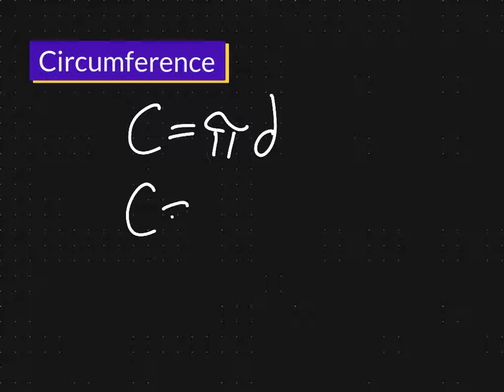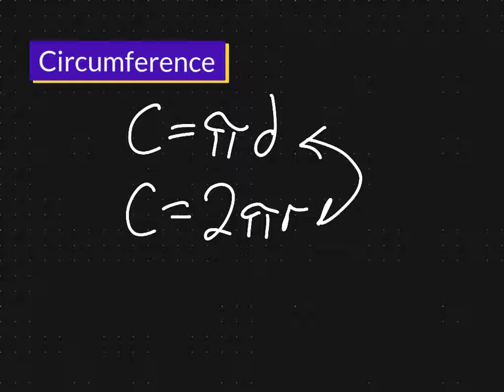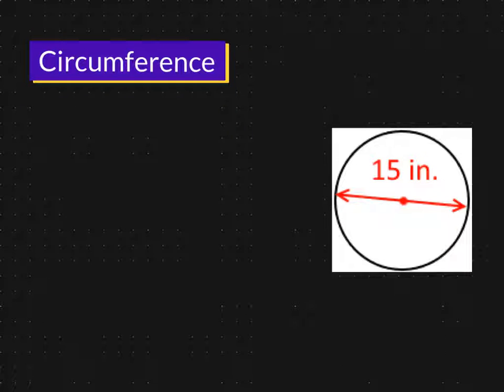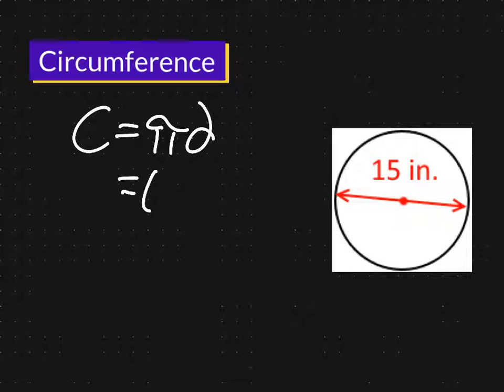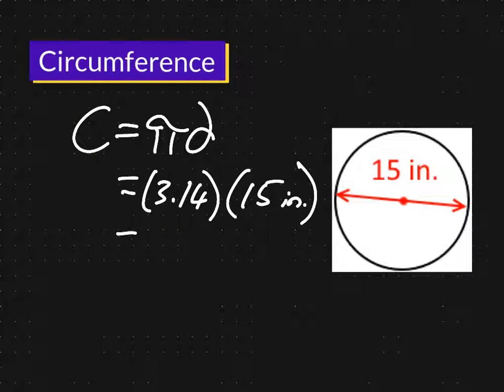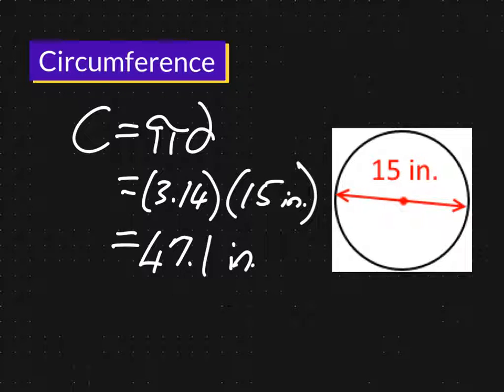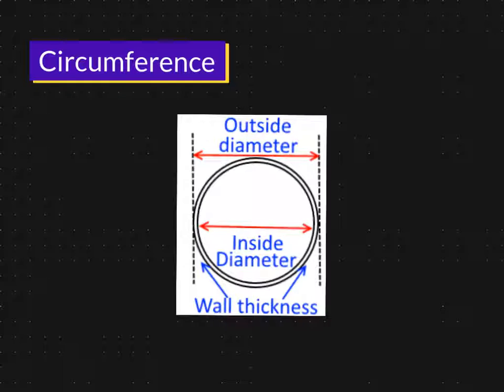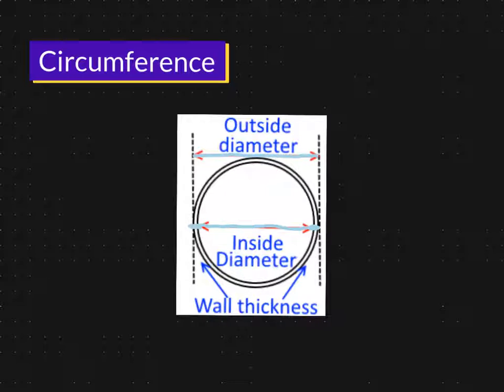Circumference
How to calculate circumference of a circle as part of an online trades MATH1208 course from NBCC.